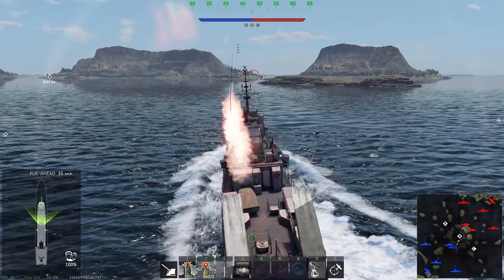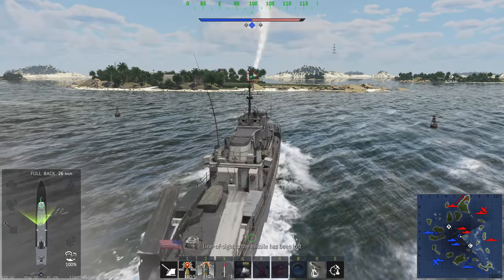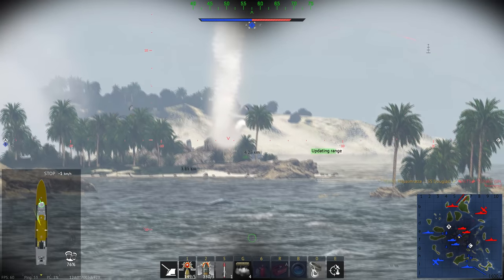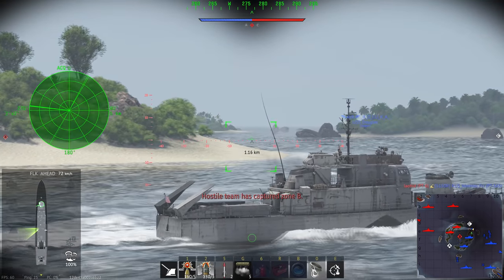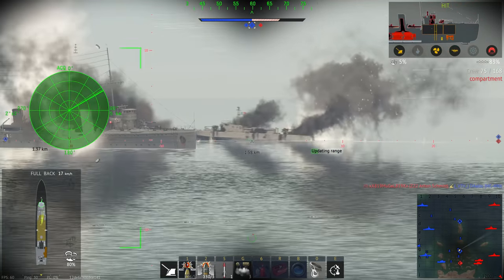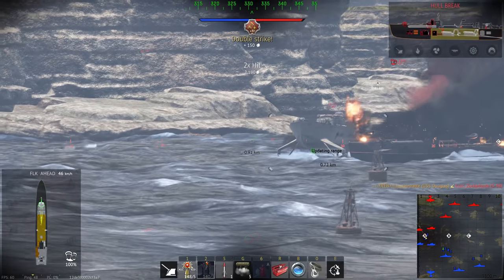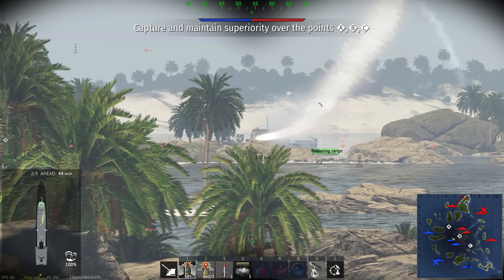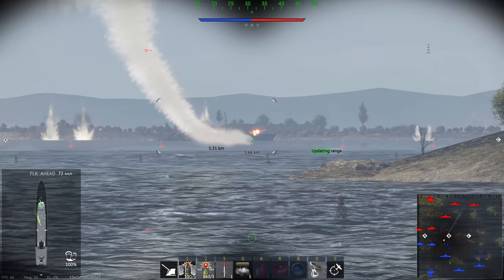14 km Missile Range - USS Douglas [War Thunder]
This is the beginning of the end of all hopes to make Naval Forces actually fair and balanced. A missile PT boat for 6 k GE in the US tech tree. Needless to say that this was spammed a lot on day 1 and 2 of the patch.